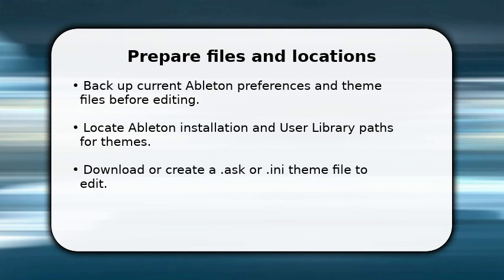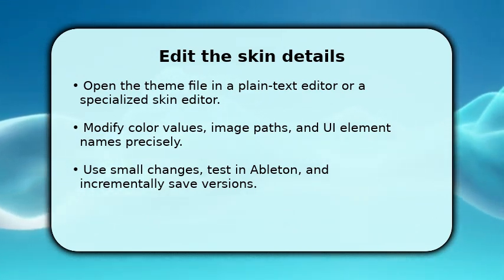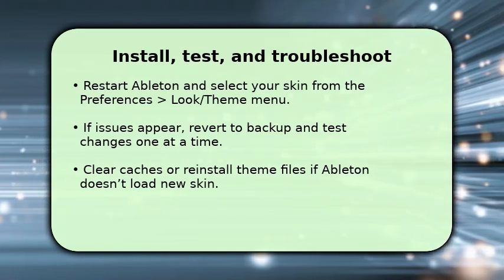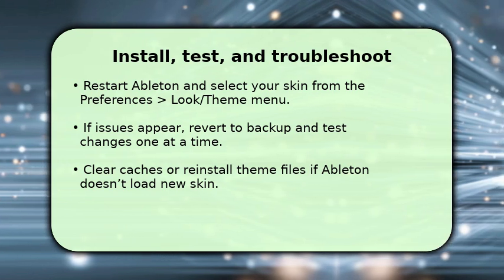How to Change Ableton Skin - Step by Step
How to Change Ableton Skin - Step by Step | 🔒 Surfshark VPN Deal — Stay private and secure. $1.99/mo + 3 Months Free ▸

Learn the step-by extricate process of changing skins in Ableton Live with our comprehensive guide. Discover how to personalize your music production setup and enhance creativity within this detailed tutorial.

Ableton Live, change skin, music software customization, step-by-step guide, audio mixing platform, creative sound designing, live performance preparation, user interface personalization, sound engineers toolkit, digital audio workstation (DAW)